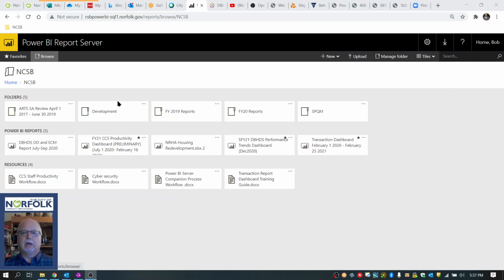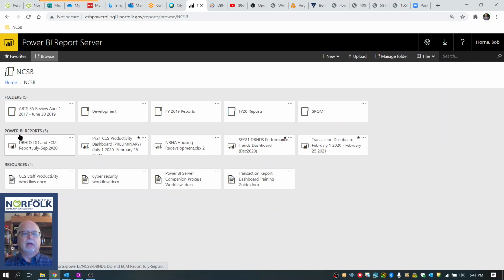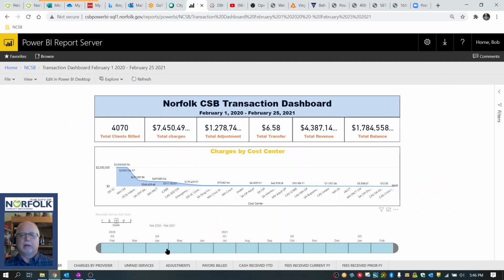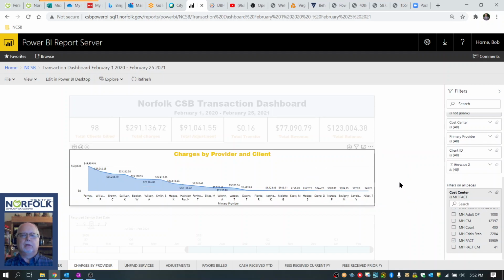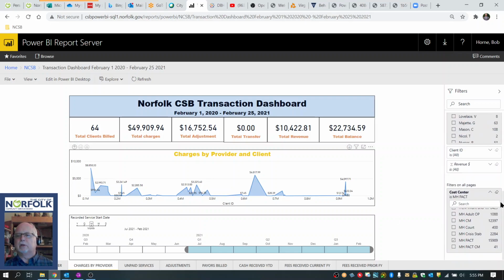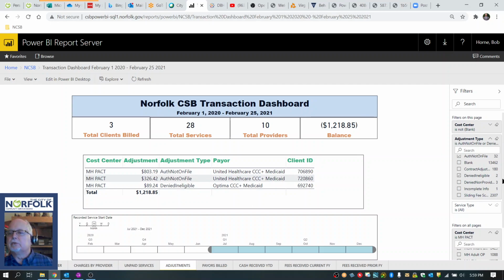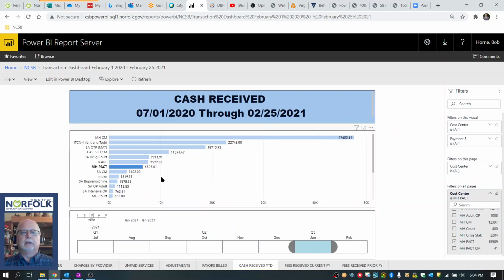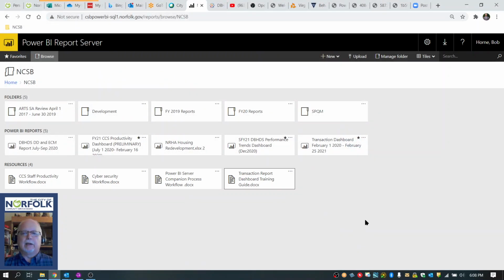Power BI Training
This video, recorded by Bob Horne, is an in-depth training on the Power BI Dashboard. This tool is beneficial for supervisors who want to manage staff productivity and service transactions.

Thank you, Bob! :)

*No PHI displayed